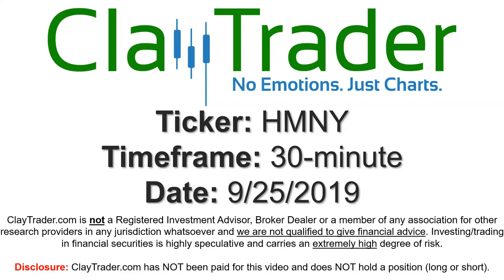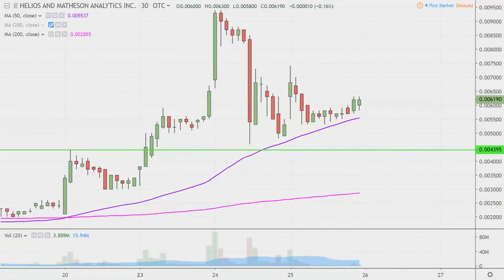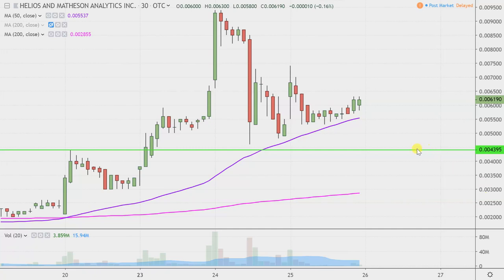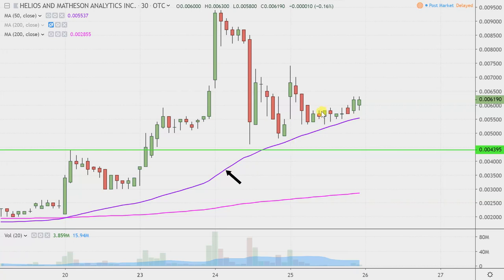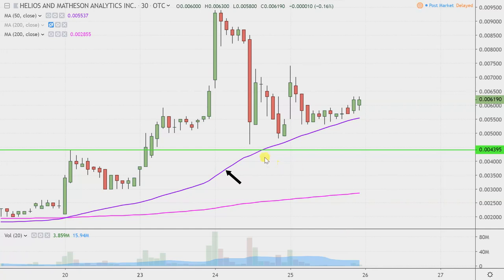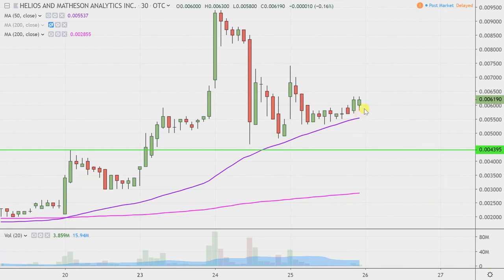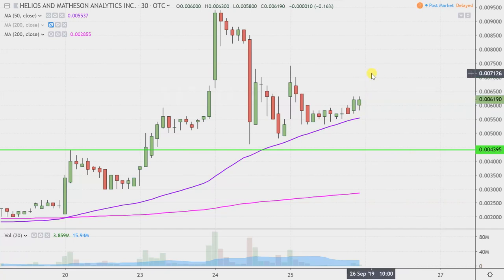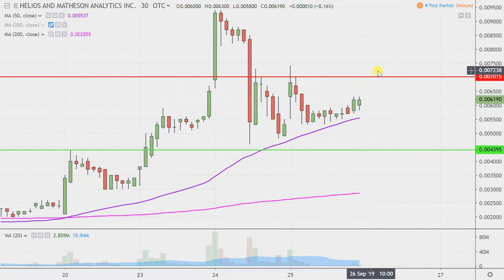Helios and Matheson Analytics Inc. - HMNY Stock Chart Technical Analysis for 09-25-2019